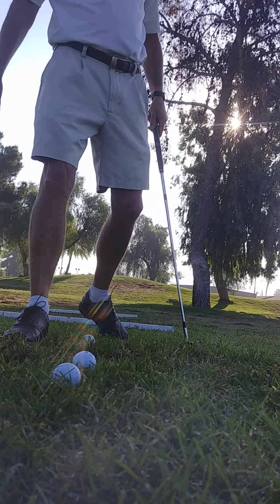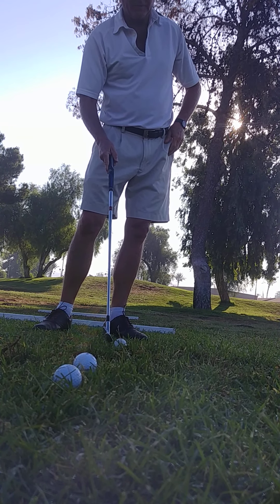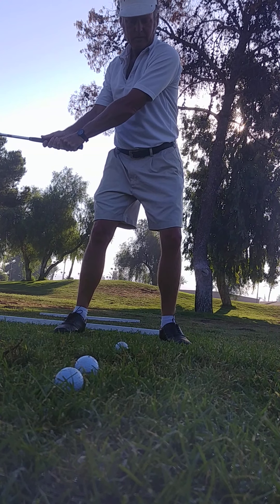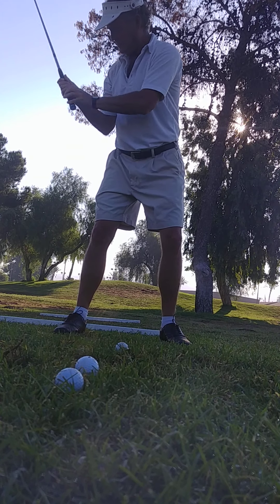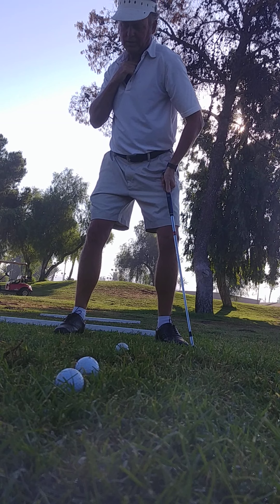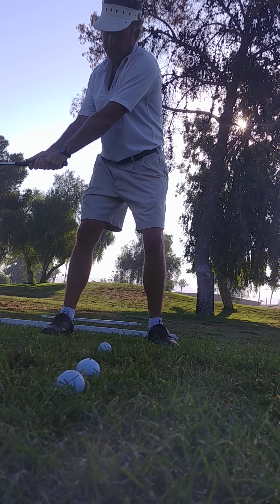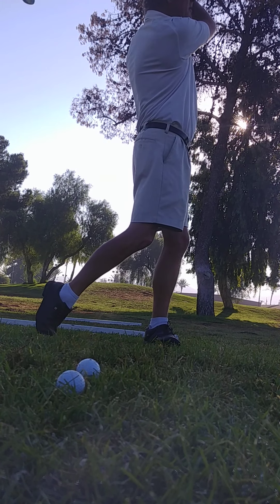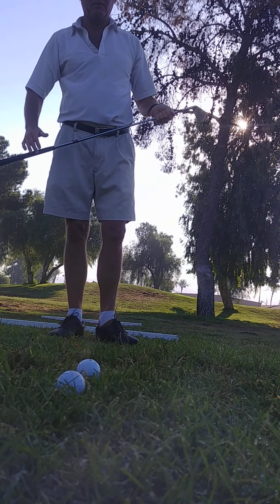Dee Teddy Hunt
You must address the ball sideways to do this